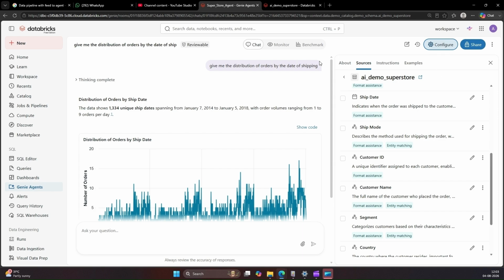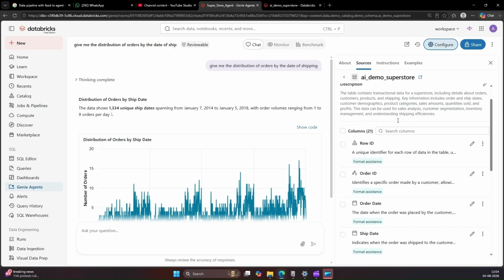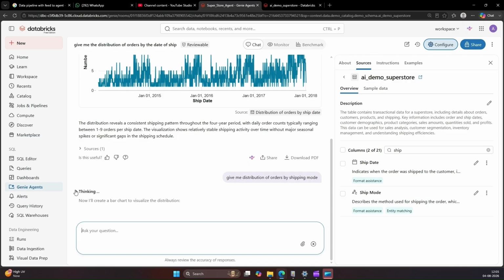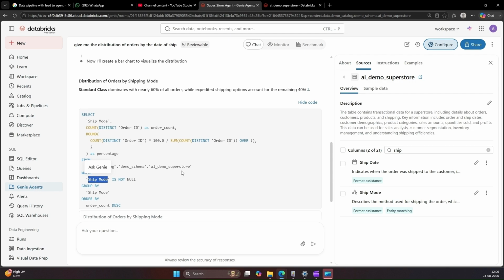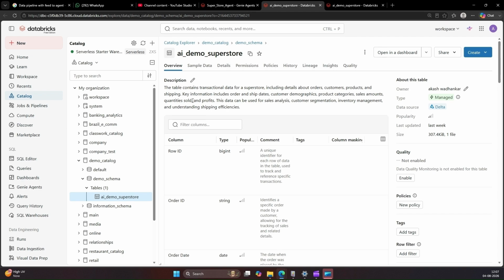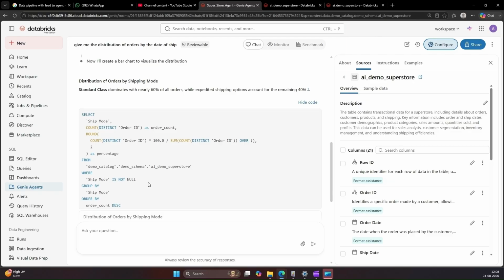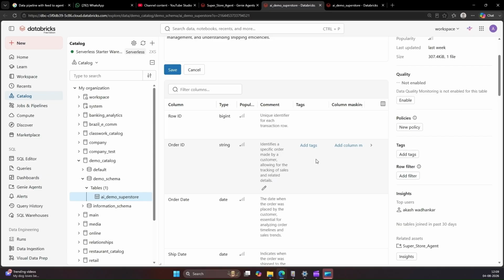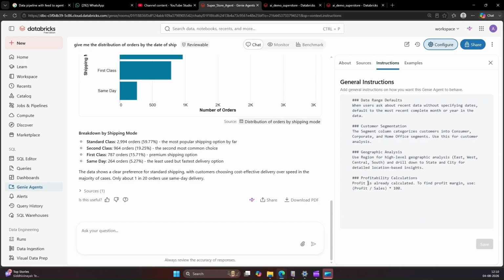Genie Code 03 - Understanding the importance of Metadata on Data Sources in Genie Code